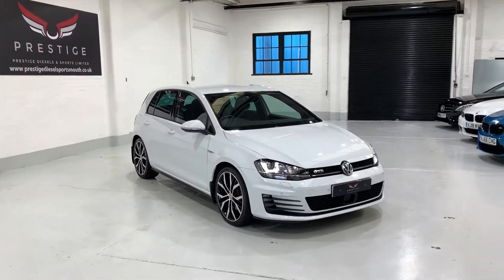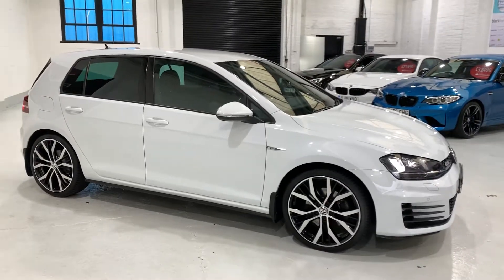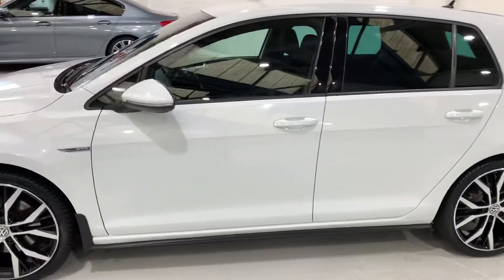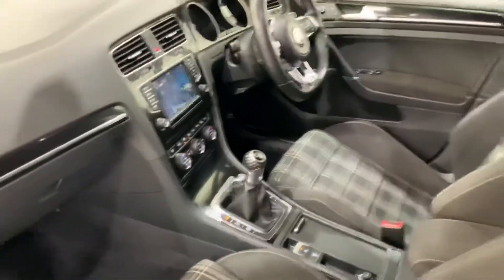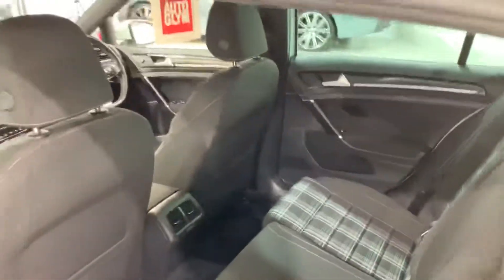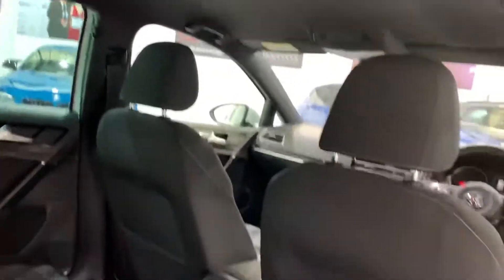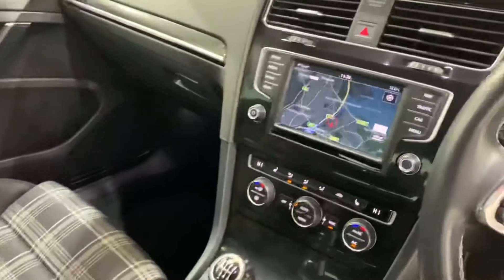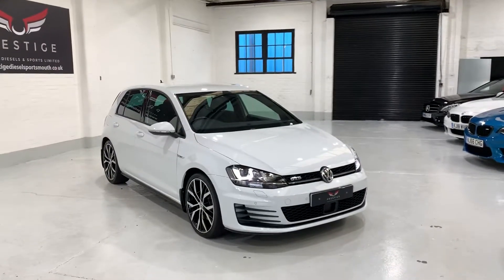Volkswagen Golf GTD Pure White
VW Golf GTD 2016 19” Alloys